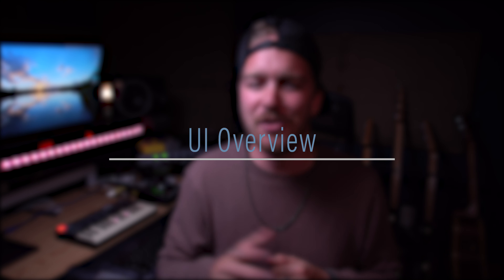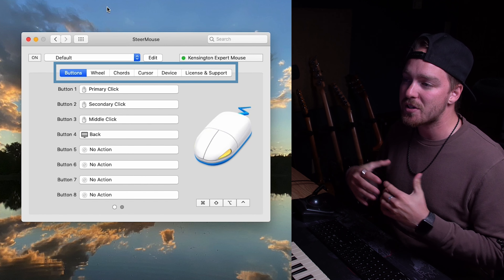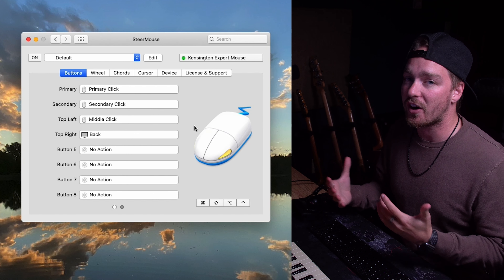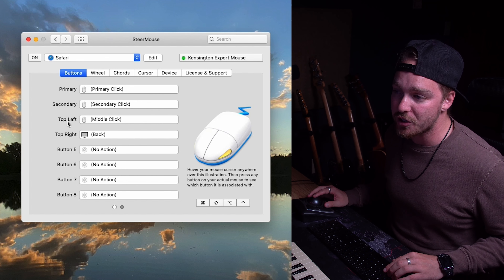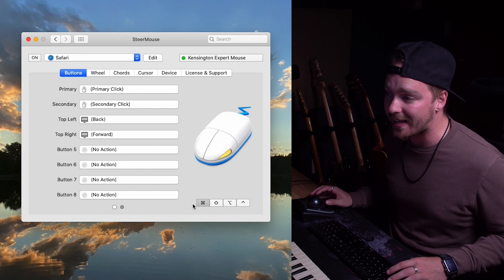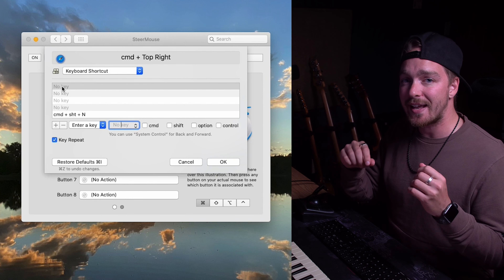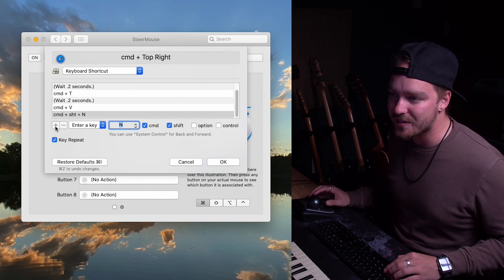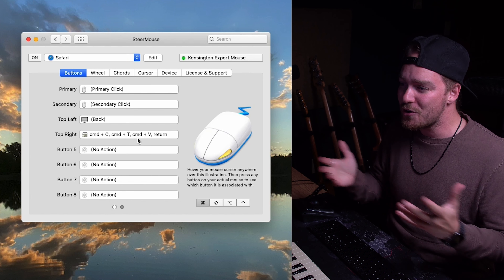Get the most out of your Trackball - Using SteerMouse [Mac OS]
Going along with the theme of hyper productivity and speed while editing and being creative, I wanted to share the not-so-secret software I use to get the most out of my trackball, and use to customize the custom buttons to do different functions, including keyboard shortcuts and macros.

This video walks through how it makes me so productive, an overview of how to use the software, and I walk you through creating 2 shortcuts I use to help give you ideas to get started improving your workflow!

SteerMouse - $20USD for full license, trial period available.

CHAPTERS
0:00 - Intro
0:40 - My Kensington Trackball
1:49 - What is SteerMouse
2:54 - How I use it
3:37 - UI Overview
5:18 - Adding a Function
6:38 - Adding Keyboard Shortcuts & Macros
9:45 - Outro